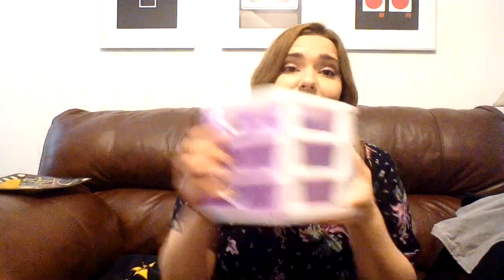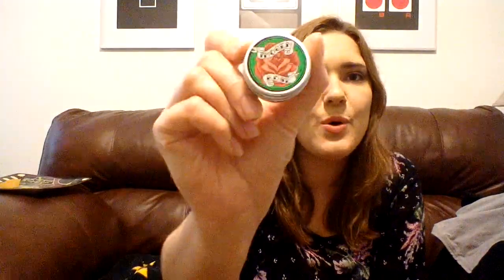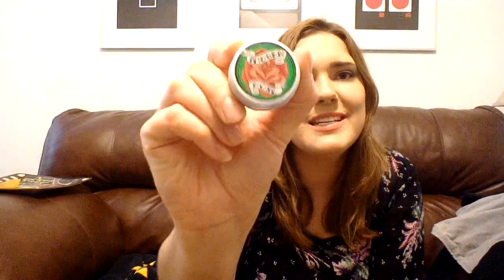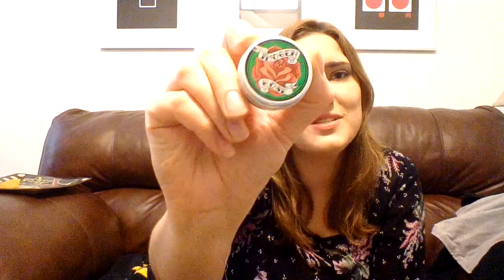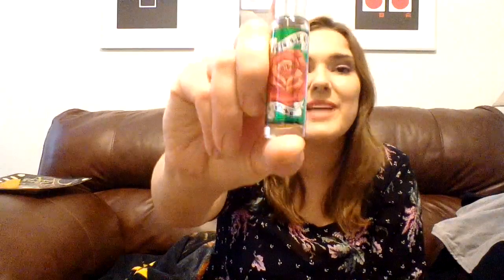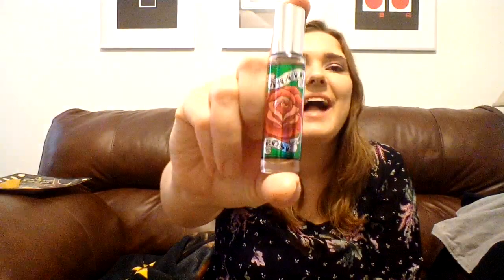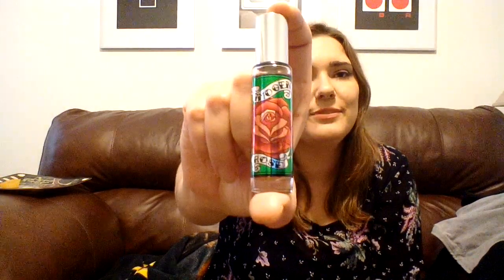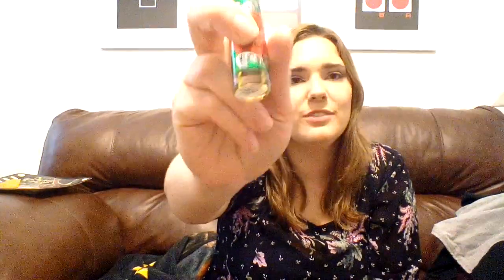Lush perfume collection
Hey everybody, this is basically just a video sharing my lush perfume collection. I love lush perfumes! They are so intricate and beautiful. I love the stories behind making them and the inspiration for making each one. I'm not sure which of these are discontinued. I might be wrong so let me know if some of these are staying or going.